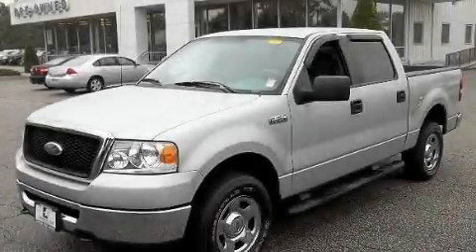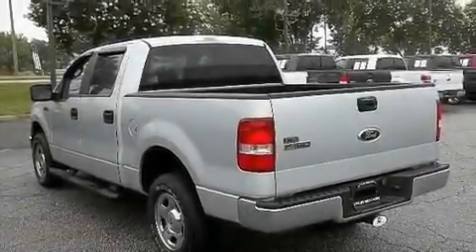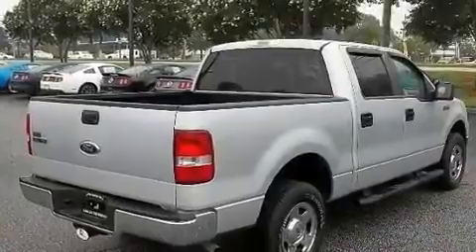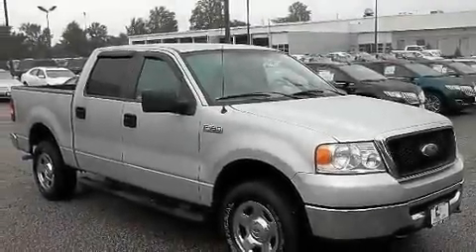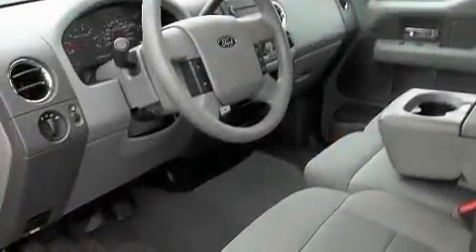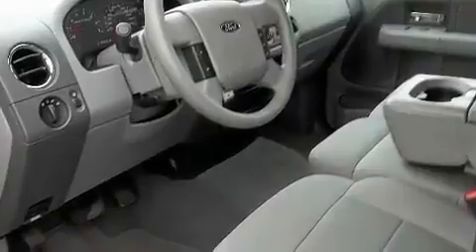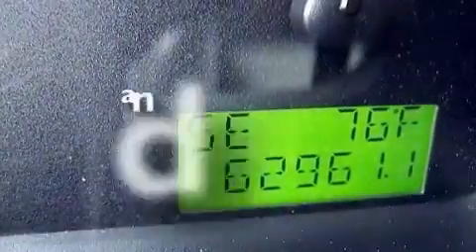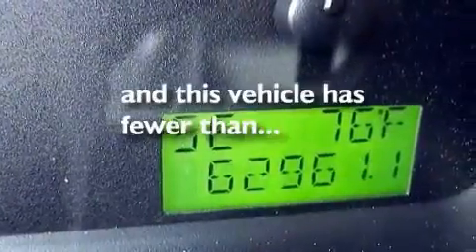Preowned 2007 Ford F-150 VA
Year : 2007

 Make : Ford

 Model : F-150

 Engine : 8 Cyl - 5.4L

 Trans . : Automatic

 Exterior : Silver Metallic

 Miles : 62,951

 Interior : GREY

 1515 S. Military Hwy

  , VA 23320